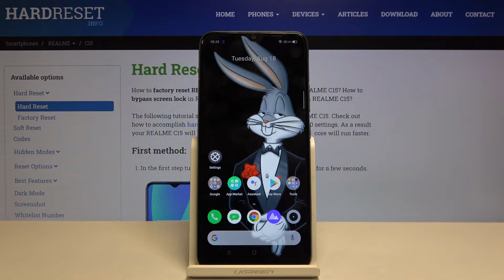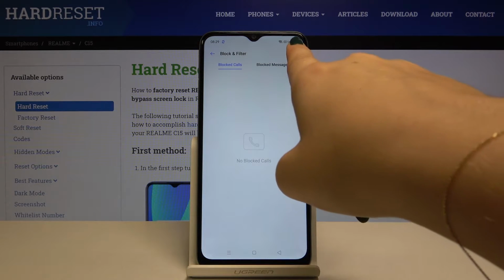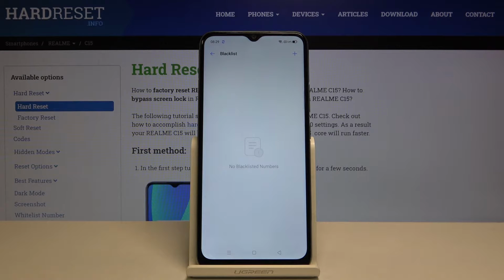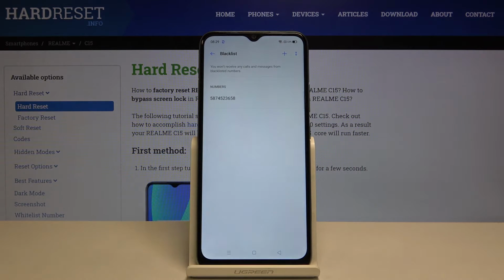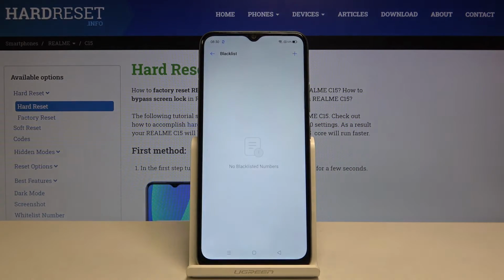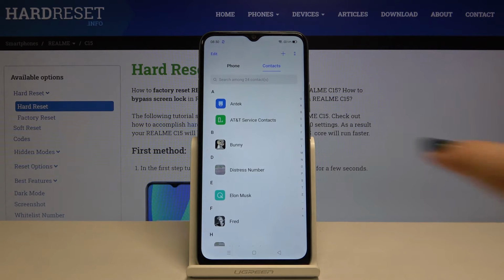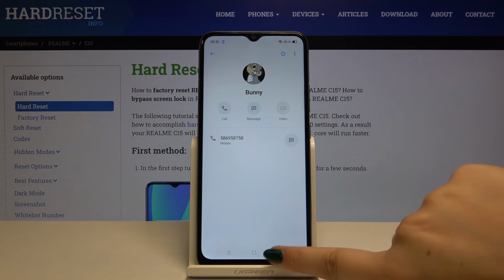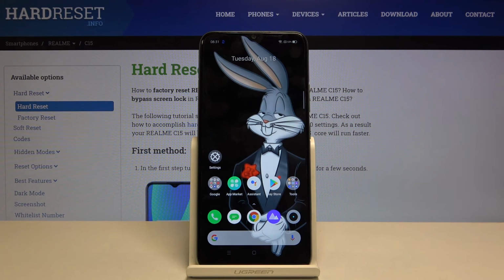How to Block Number in REALME C15 – Create Blacklist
Learn more info about REALME C15:
Are you wondering how to get rid of annoying caller in your REALME C15? No worries, here we are coming to show you how easily you can find proper settings attached to call block rules and how to add specific number to a black list. Thanks to this you’ll totally limit all incoming call and text messages from that number. So follow all shown steps and successfully block contacts and numbers.

How to block a number in REALME C15? How to block a call in REALME C15? How to block texts in REALME C15? How to block messages in REALME C15? How to create a blacklist in REALME C15?